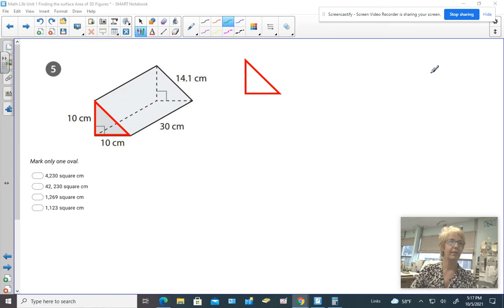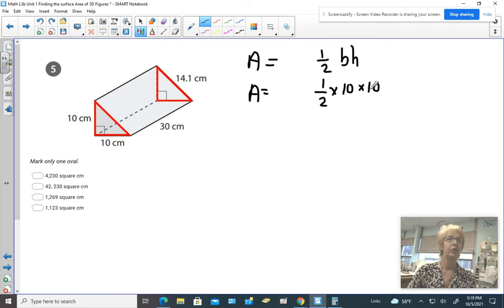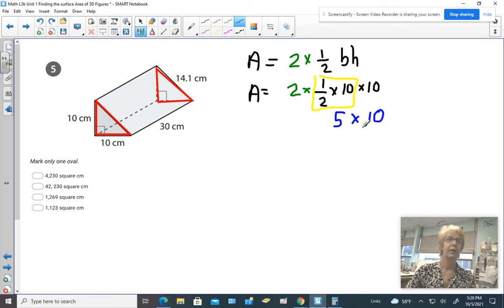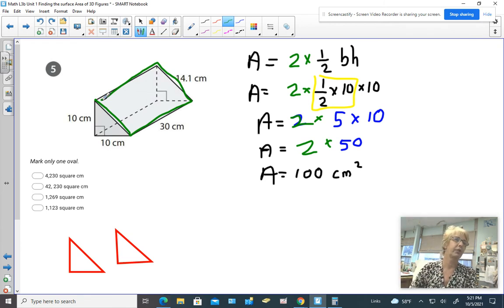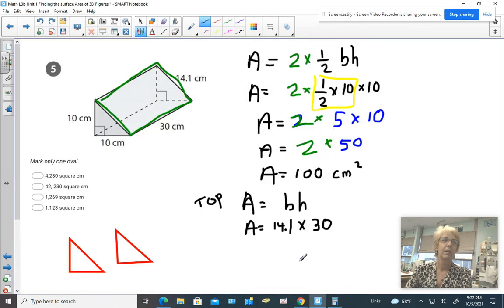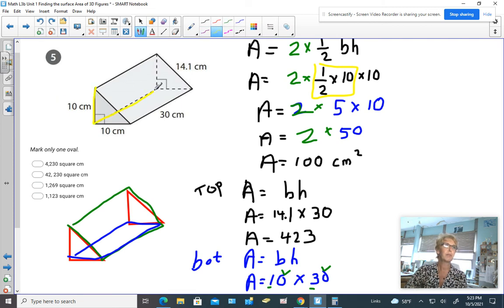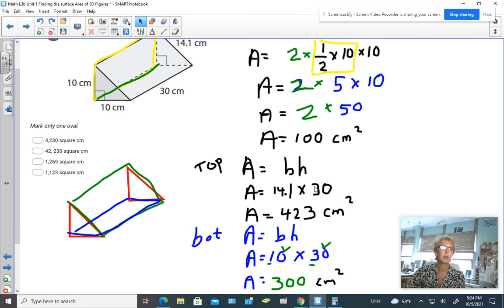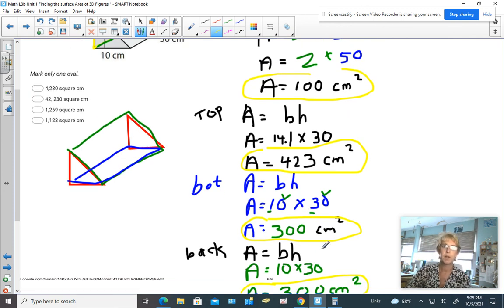Surface Area of a Right Triangular Prism # 5 L3b U1